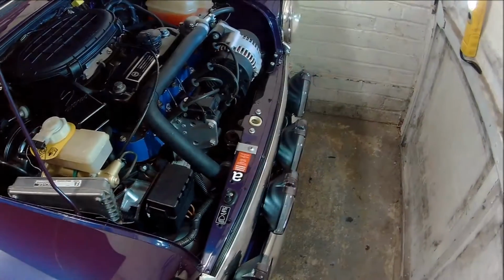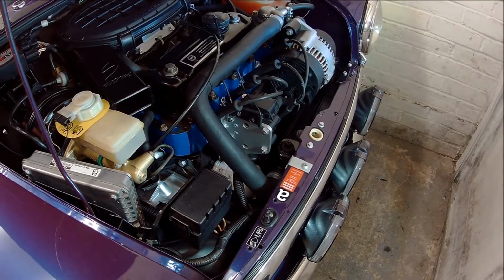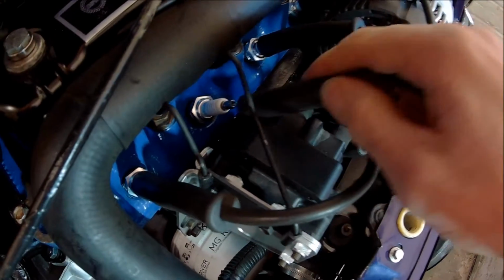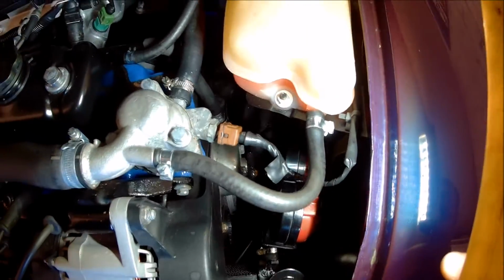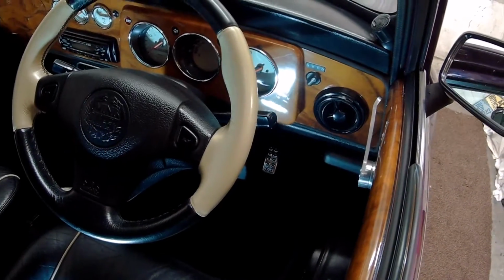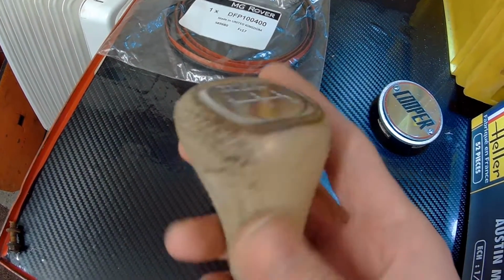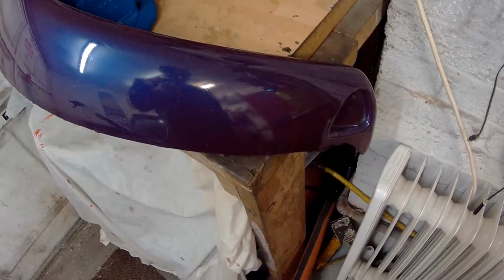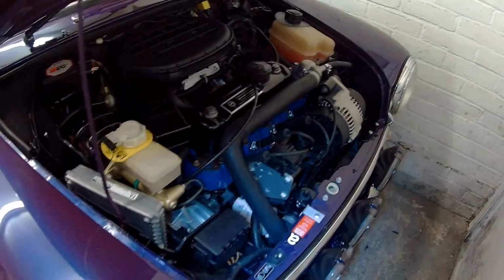Classic Mini Overheated catalytic converter - Winter Workshop Part 8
Finishing touches and an overheated catalyst. Next steps in the run up to the show season